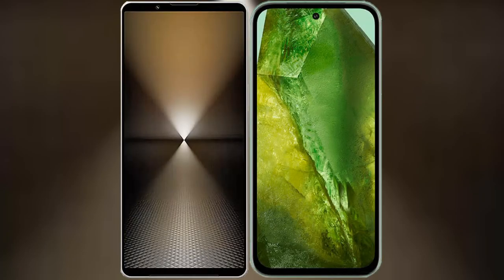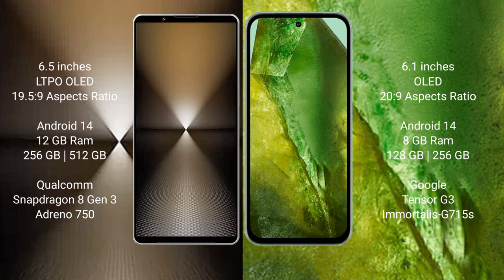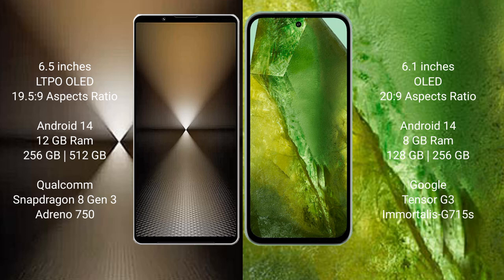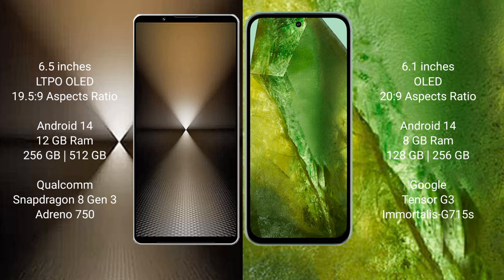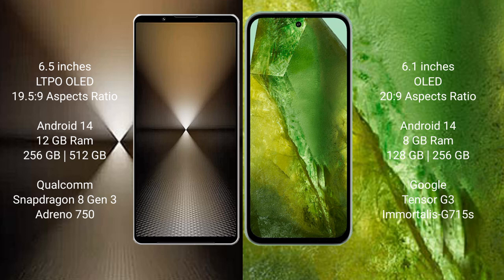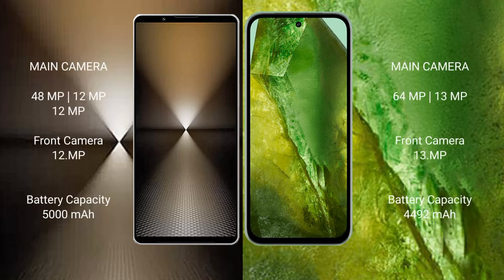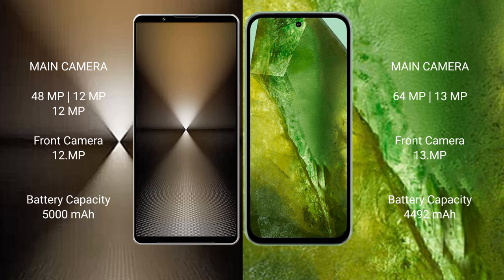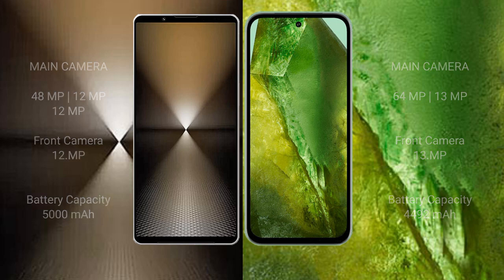Sony Xperia 1 VI vs Google Pixel 8A Review